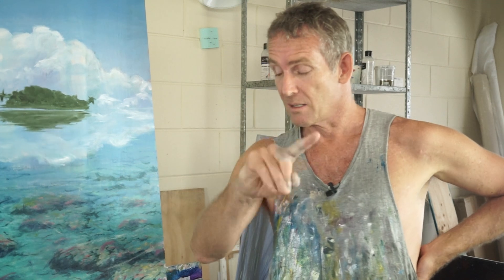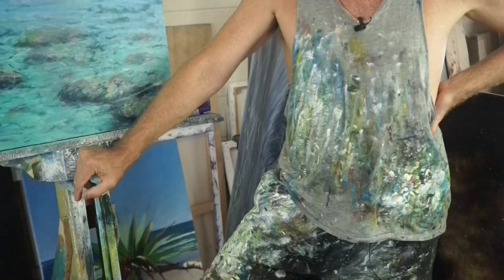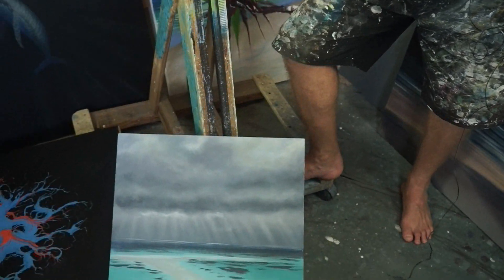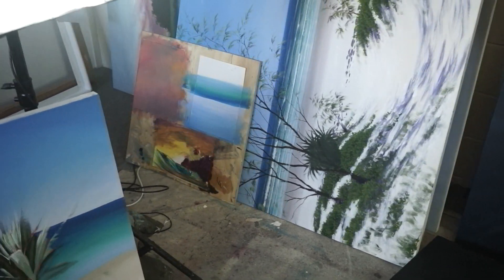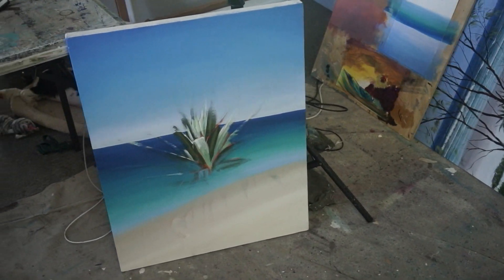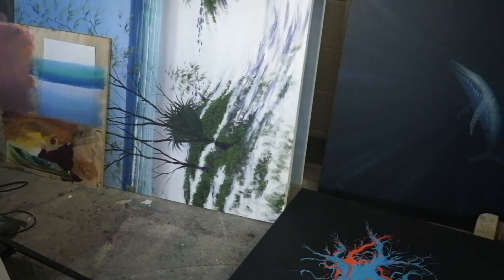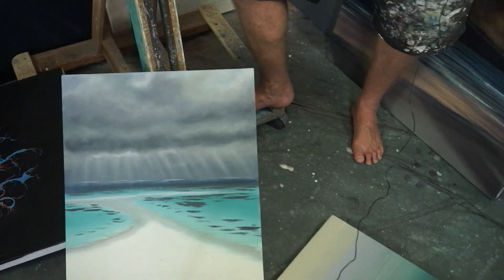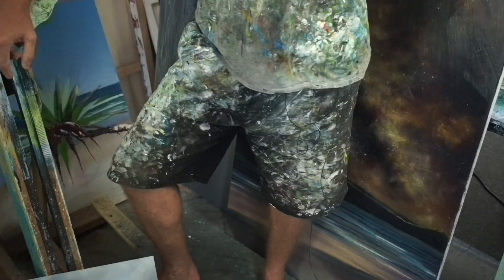Quick Tips with Mark - 2. Say NO to painters block!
Welcome to our new segment - Quick Tips!  Quick acrylic painting tips to help improve your painting process is what it's all about.  Short bites of easy to digest info to help you along your painting journey.

Next up!  Quick tip on learning how to thwart painter's block!

For more great acrylic painting tips make sure you check out our tutorial

Mark uses Atelier Interactive and Atelier Free Flow Artists Acrylics by Chroma Australia.

Mark uses Micador for Artists Roymac Future Flats brushes by Micador Australia.